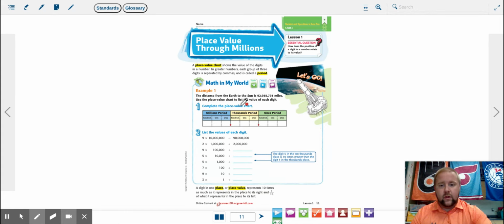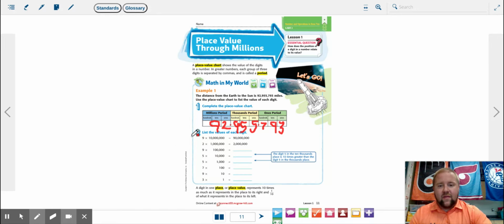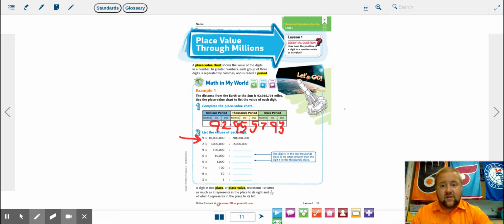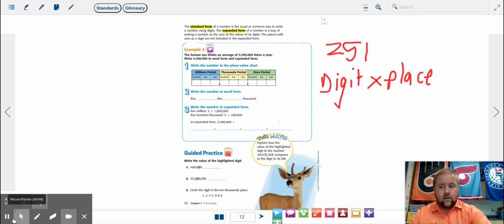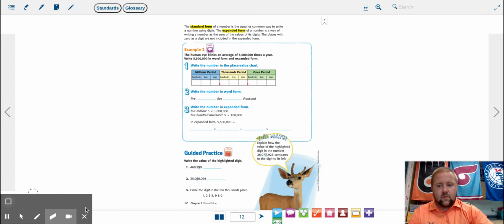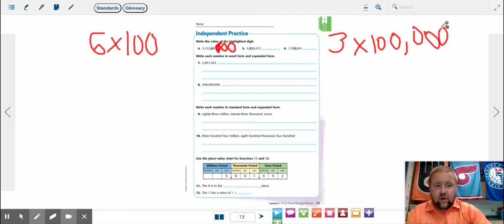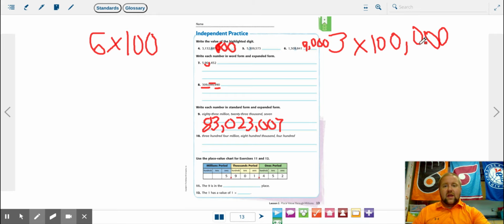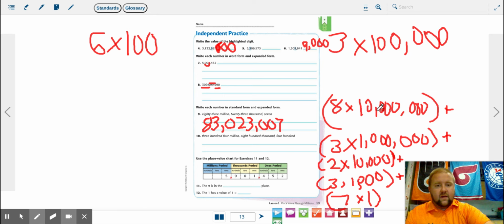Monday, Sept. 14 - Place Value